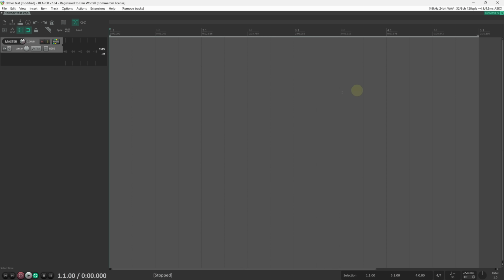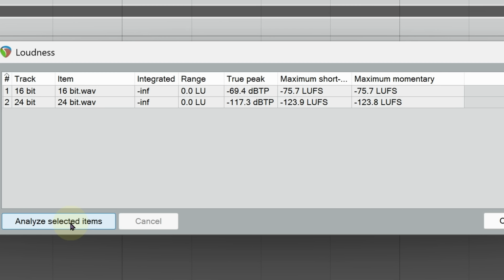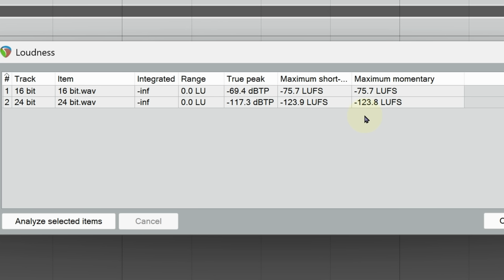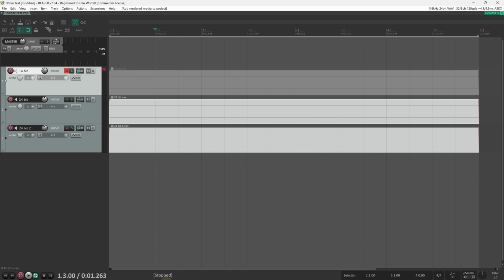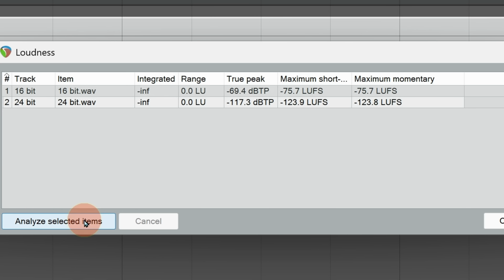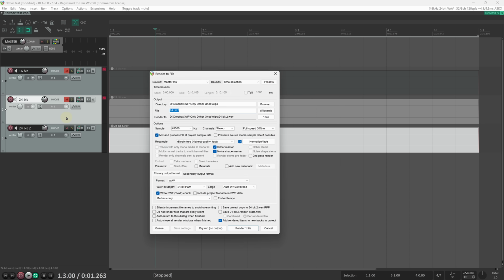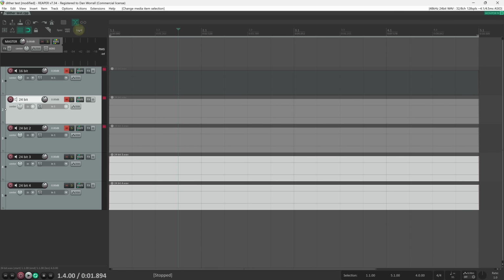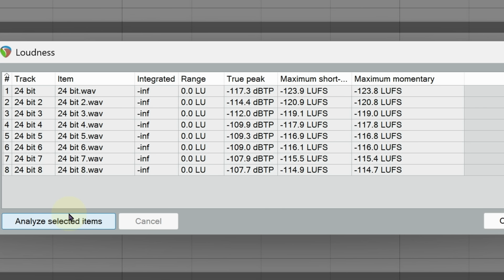"Only Dither Once"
In which I examine the oft repeated advice to "only dither once" and attempt to show why this should be "only dither to 16 bits once".